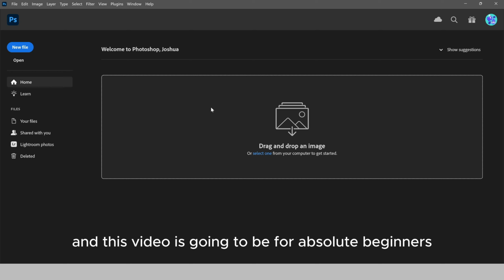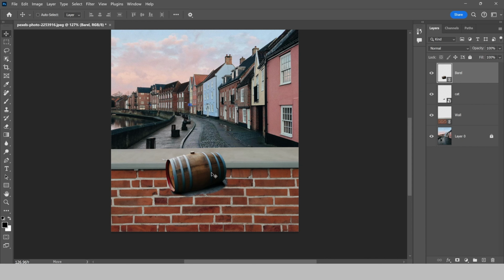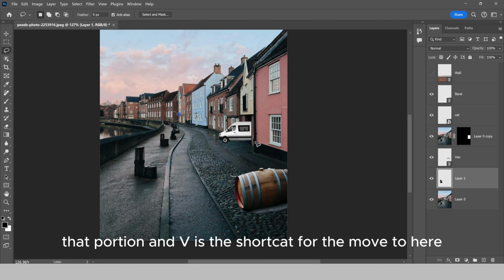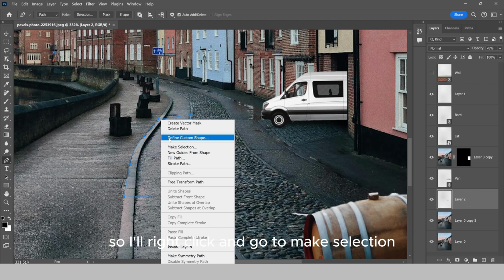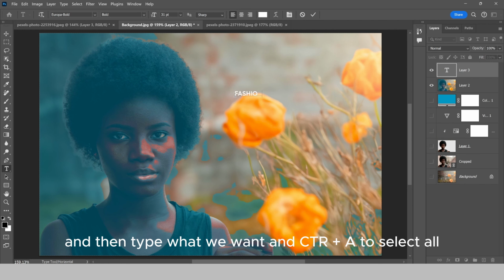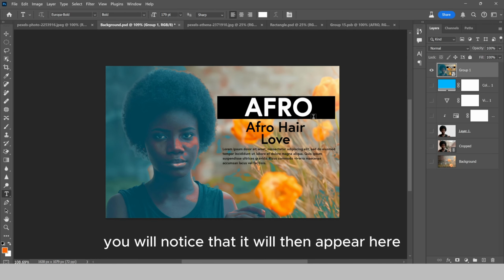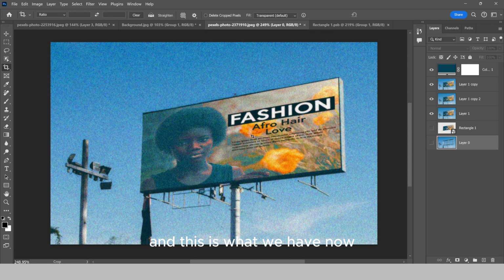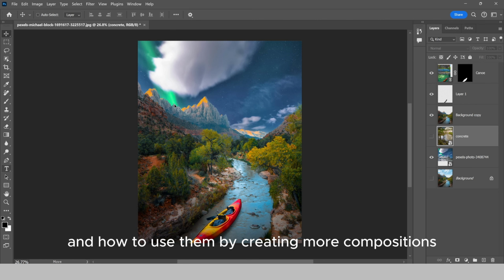Photoshop Tutorial For Absolute Beginners (Addi Can Fix This)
Welcome to our Photoshop tutorial designed specifically for absolute beginners! 🎨 Whether you're completely new to Photoshop or looking to brush up on the basics, this video is perfect for you. In this step-by-step guide, we'll walk you through the essential tools and techniques to get you started with Adobe Photoshop.

𝐈𝐧 𝐭𝐡𝐢𝐬 𝐭𝐮𝐭𝐨𝐫𝐢𝐚𝐥, 𝐲𝐨𝐮'𝐥𝐥 𝐥𝐞𝐚𝐫𝐧:

⦿ Introduction to Photoshop Interface: Understand the layout, panels, and         workspace.
⦿ Basic Tools Overview: Get to know the move tool, selection tools, brush tool, and more.
⦿ Working with Layers: Learn how to create, manage, and manipulate layers effectively.
⦿ Simple Editing Techniques: Discover how to crop, resize, and rotate images.
⦿ Basic Photo Adjustments: Adjust brightness, contrast, and color to enhance your photos.
⦿  Text and Shapes: Add text and shapes to your projects with ease.
Saving and Exporting: Learn the best practices for saving and exporting your work.

By the end of this video, you'll have a solid foundation in Photoshop and the confidence to start creating your own amazing designs.

Instagram (@AddiCanFixThis)
Facebook (@AddiCanFixThis)
Twitter (@AddiCanFixThis)